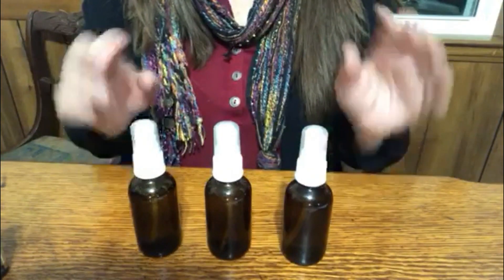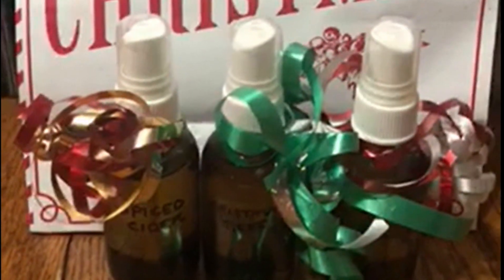3 Amazing Essential Oil Christmas Blends for Christmas Gifting! DIY Room Spray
Homemade Essential Oil Christmas Room Spray Blends! If you join this collaboration, please tag me on the title or description so I can add your video to my playlist!!

Hope you all will join me!!